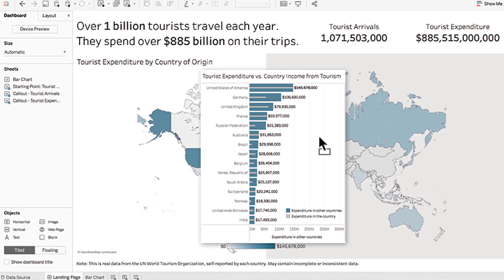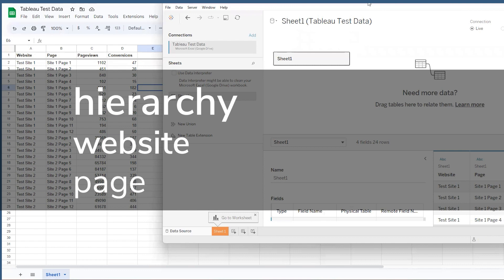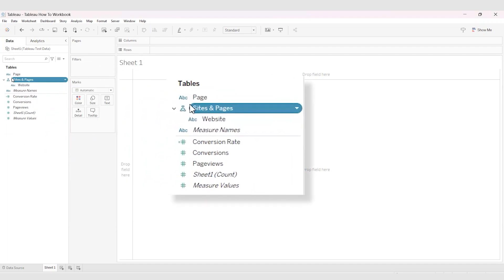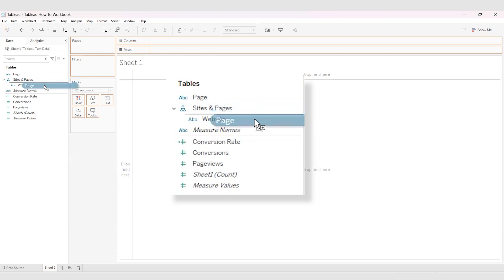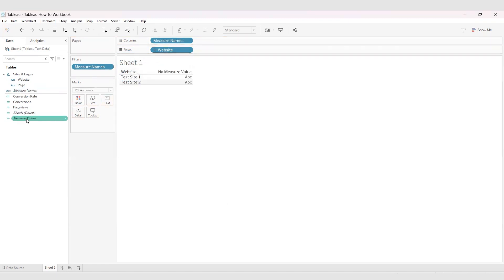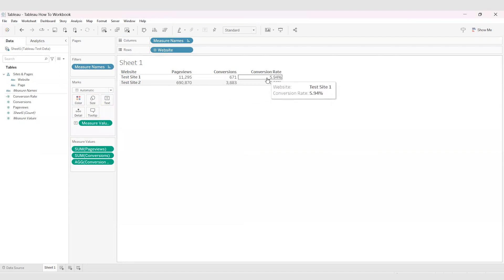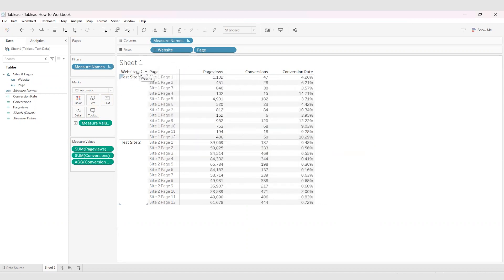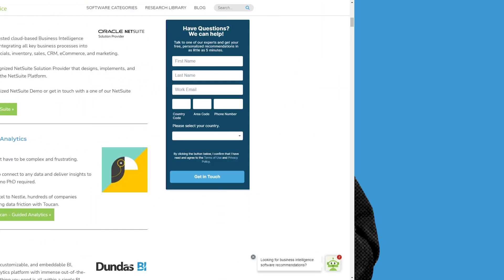How to - Tableau | Create Hierarchies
In this Tableau tutorial, you will learn how to create hierarchies, a powerful feature that allows you to group and organize data in a meaningful way.

With hierarchies, you can drill up and down through levels of detail, easily compare data at different levels of aggregation, and create more complex visualizations. Whether you are new to Tableau or a seasoned user, this tutorial will help you take your data analysis skills to the next level. Follow along with our examples and exercises to master the art of creating hierarchies in Tableau.

Footage courtesy of Tableau.

➤ CHAPTERS
0:00 - Intro
0:16 - What are hierarchies?
0:33 - Creating a hierarchy
1:48 - Making a table using our hierarchy
3:16 - Visit Our Website!

Hosted and Edited by: Kyle Heildebrand